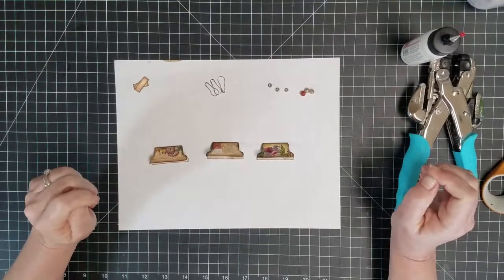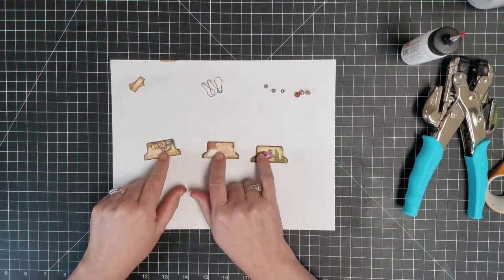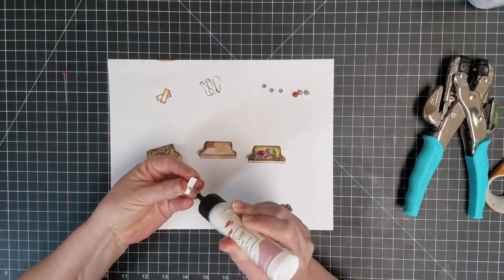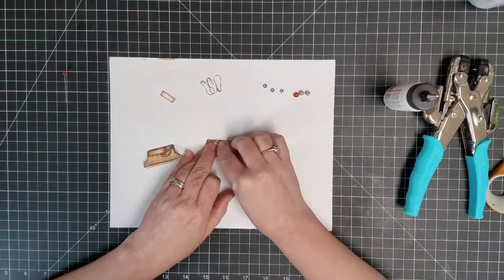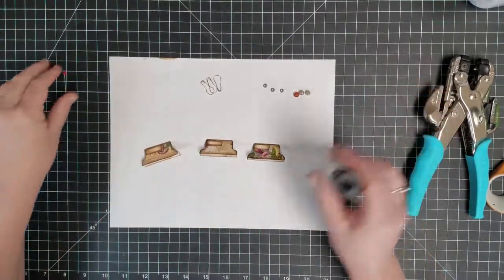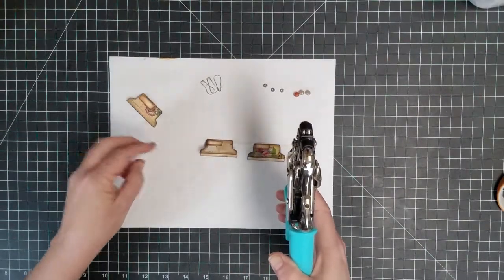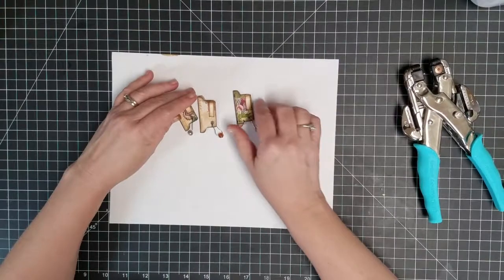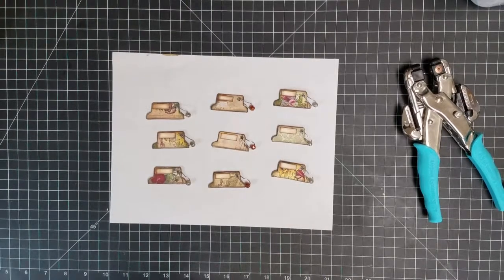Quick and Easy Tabs for Sunflower Journals - DearJulieJulie Junk Journal Challenge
Let's make some tabs for Sunflower Journals as part of DearJulieJulie's August Assembly Line Junk Journal Challenge.  So quick and easy!

I will be using digitals from the following Etsy Shops in the journals I make for this month's challenge:
Musings by Nikki
Mrs. Cogs Crafts